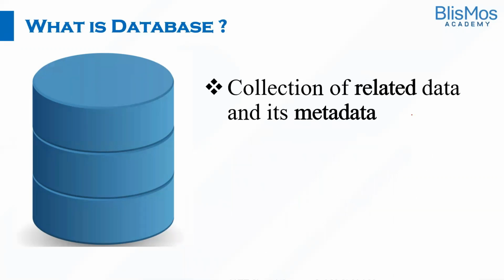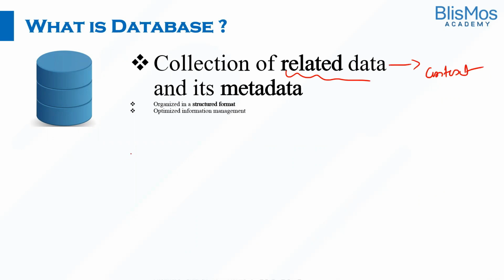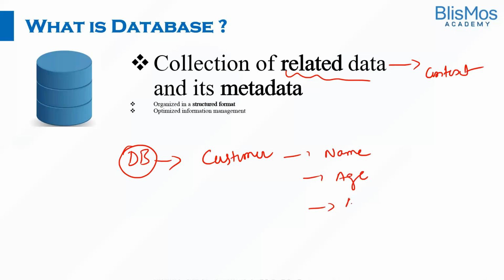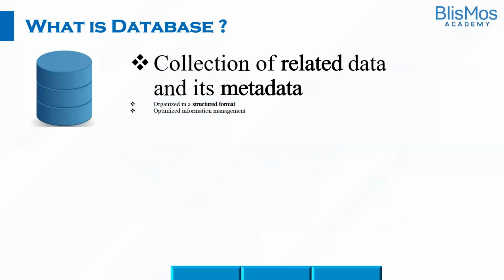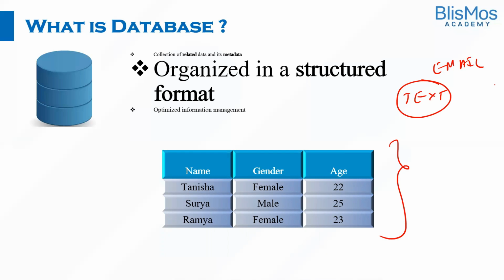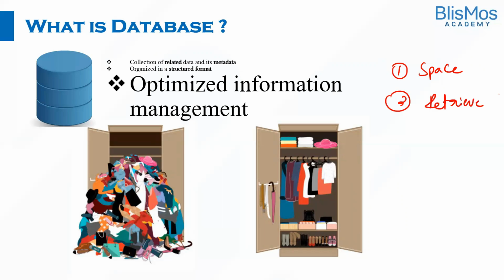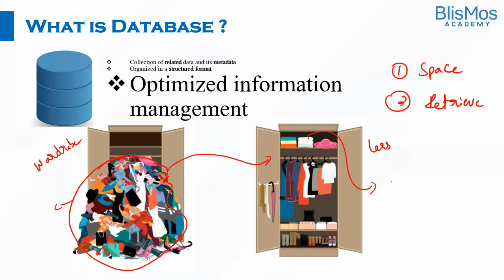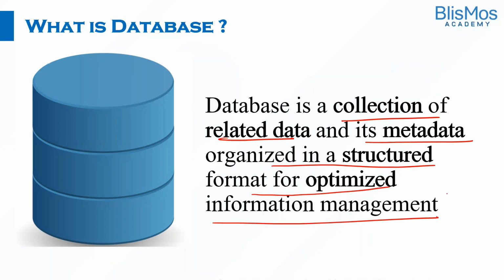3.What is Database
In this video, we provide a clear and concise explanation of what is database, designed specifically for beginners.

Data DataDemystified DataBasics BigData DataStrategy RDBMS SQL ETLTesting Hadoop RDD Spark Python pythonVariable BusinessIntelligence powerBI Miscrosoft Fabric